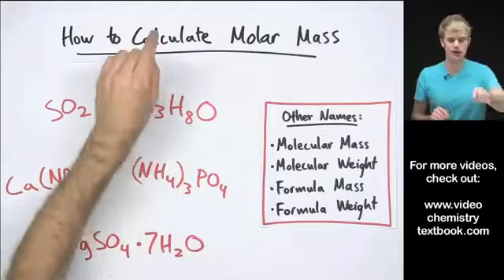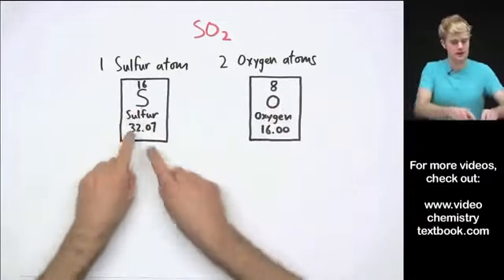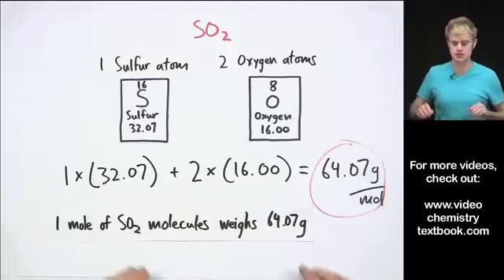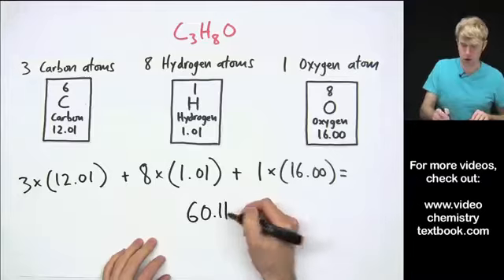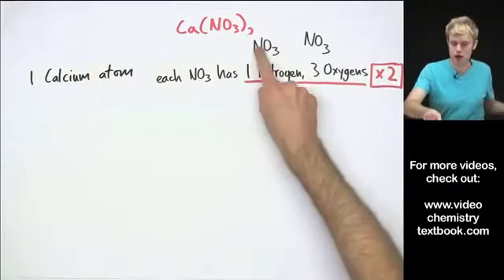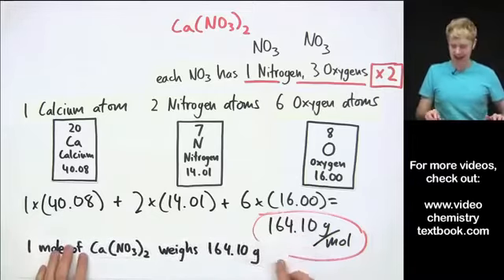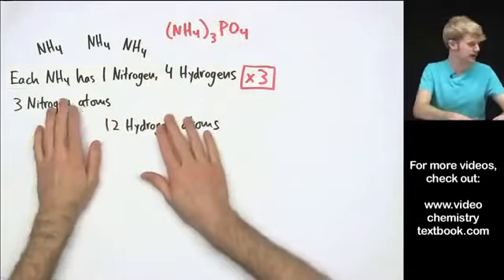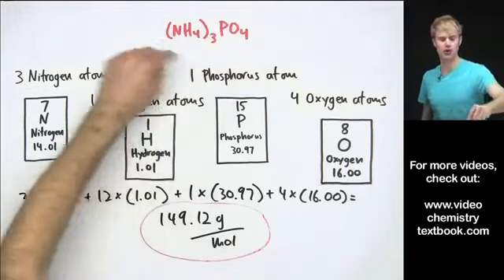Trimmed Molar Mass Calculations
Lesson on how to add the molar masses of compounds.